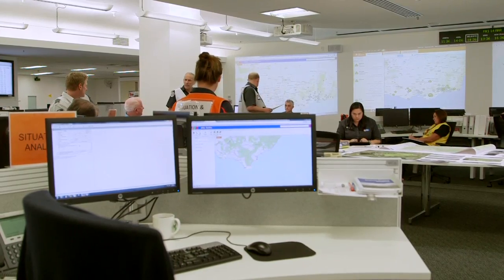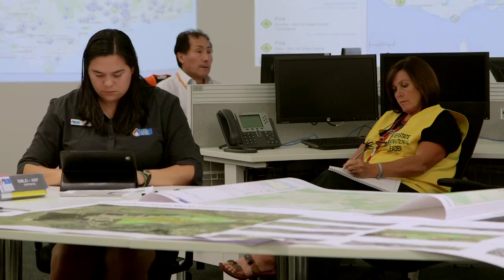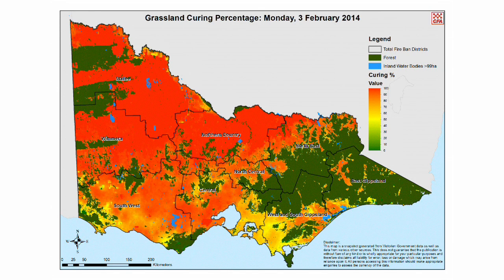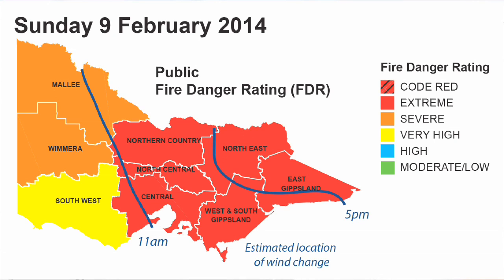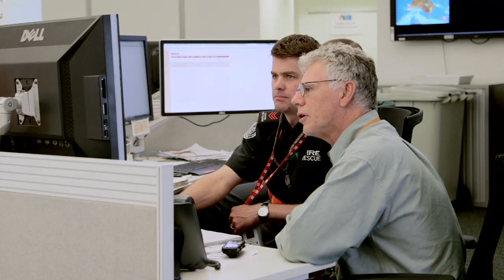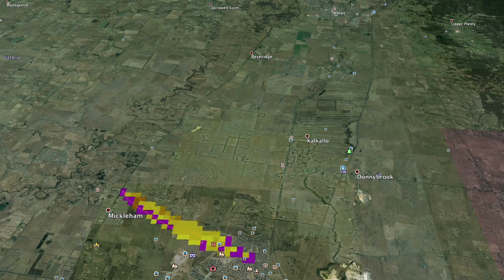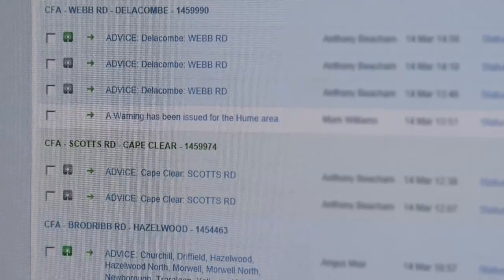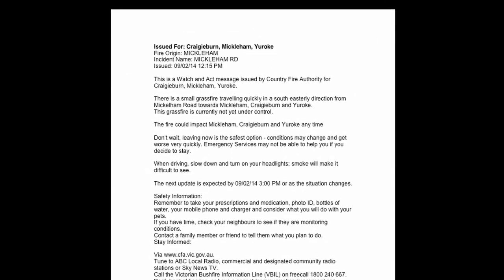How Grassland Curing Supports Operations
Former Chief Officer Euan Ferguson and personnel at the State Control Centre explain how grass-related information is used to protect the community.
They show how the data was used to manage a major grassfire.